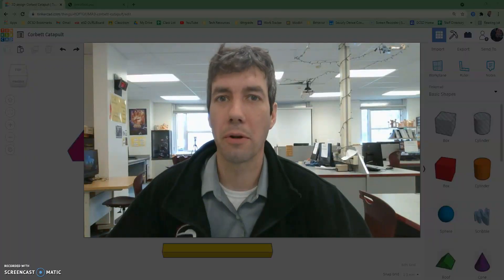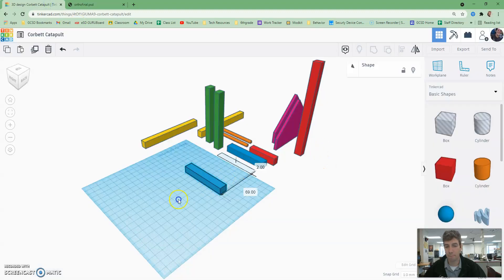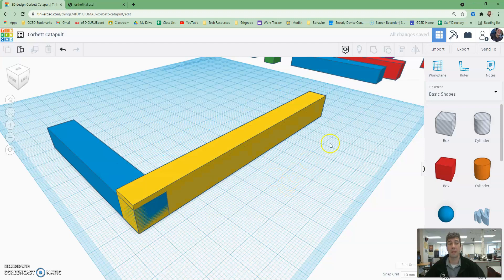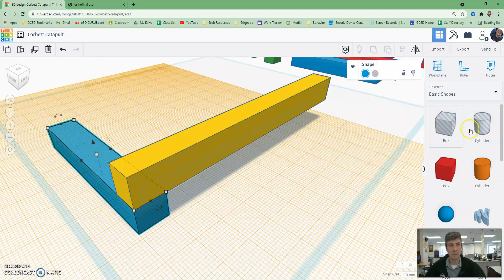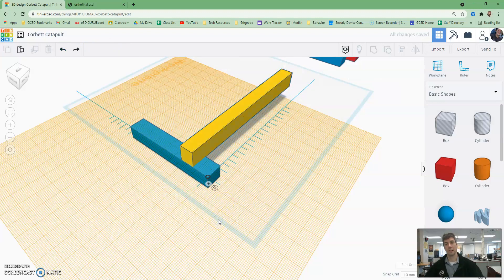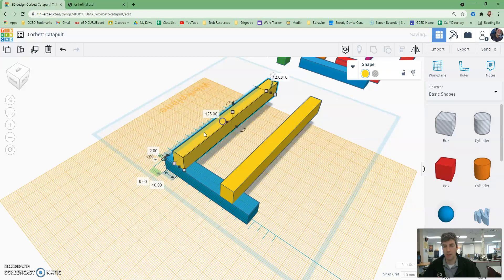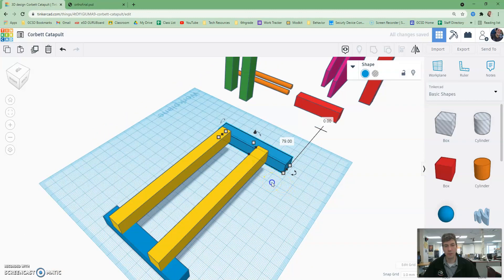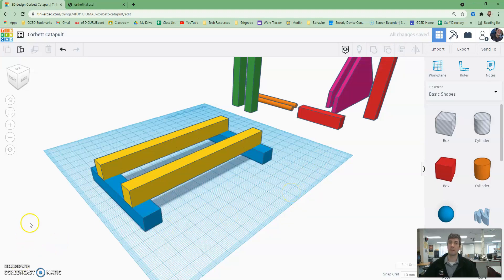TinkerCAD Lesson 6a Catapult Base Assembling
Assembling the first parts of the catapult.